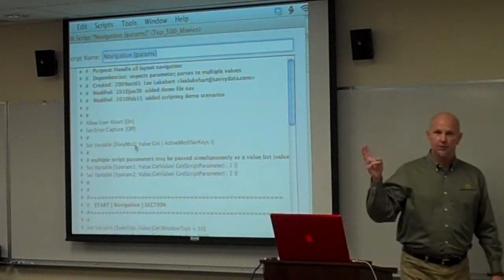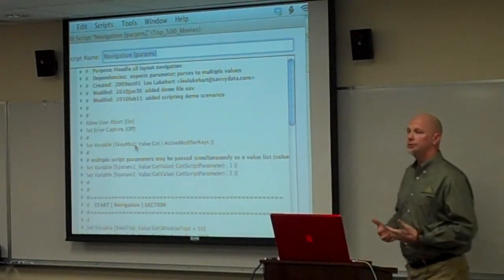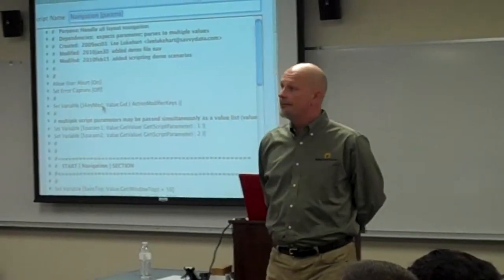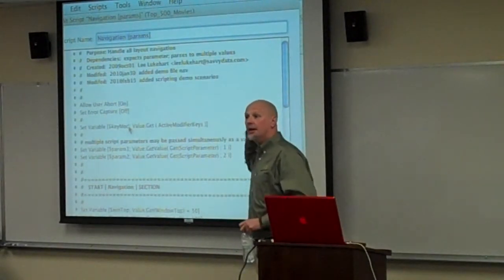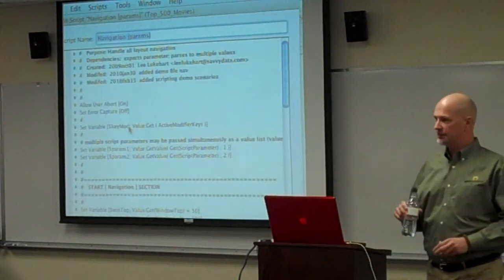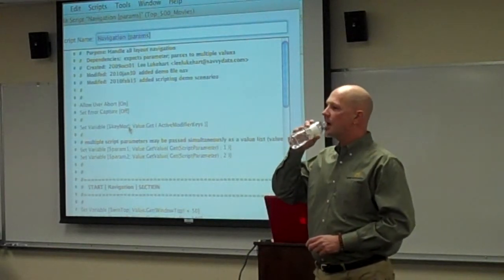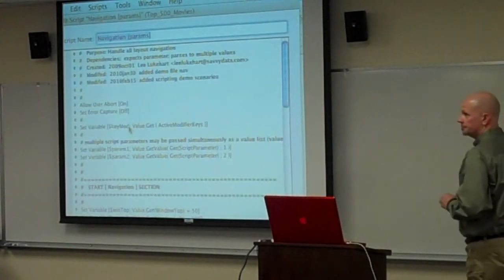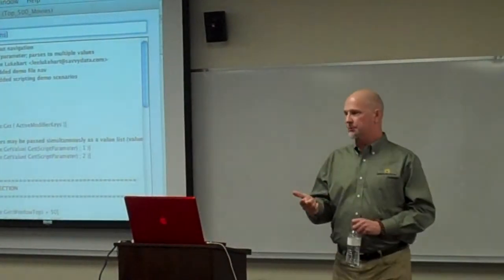Scripting Part 3 - Lee Lukeheart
From Bootcamp For FileMaker's 5 day educational series in February 2010.  Our next event will be held on Sunday, October 17th - Friday, October 22nd in Philadelphia, PA.  Check for speakers, sessions, and registration information.

Lee began creating FileMaker Pro solutions for clients in 1989, and has been a certified developer for every product release since FileMaker Pro 7. He began teaching FileMaker classes in 2004, and has been a FileMaker Authorized Trainer for the last 4 iterations of the official curriculum. In 2009 Lee founded SavvyData to focus on creating data visualization tools and training for the FileMaker community.

Always the technologist mentor, in recent years he has presented FileMaker how-tos at Macworld Expo and spoken at the last 4 FileMaker Developer Conferences. He also had a stint writing the regular Q&A column in Advisor Basics for FileMaker magazine, a good use of his Technical Communications degree. In his spare time he practices photography and flying small planes, occasionally at the same time.